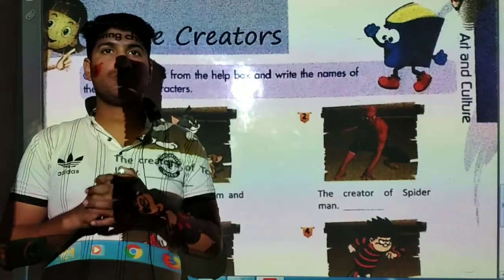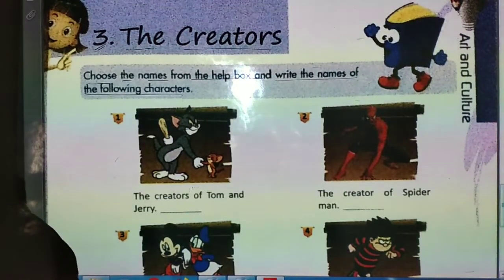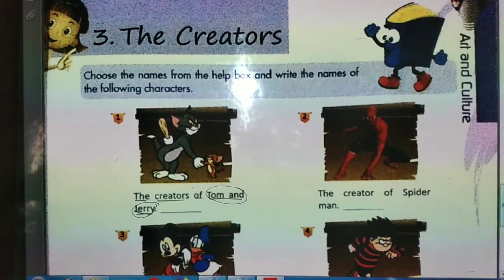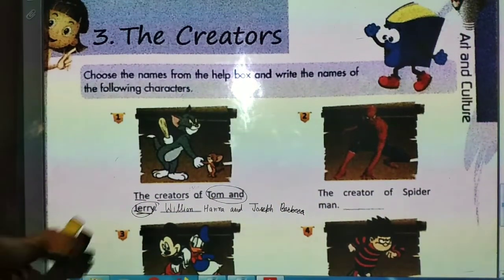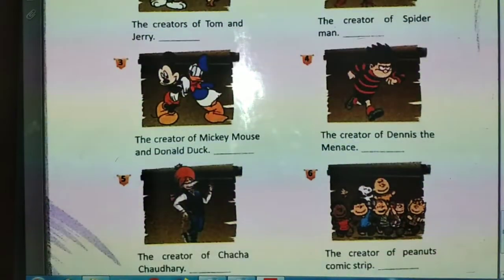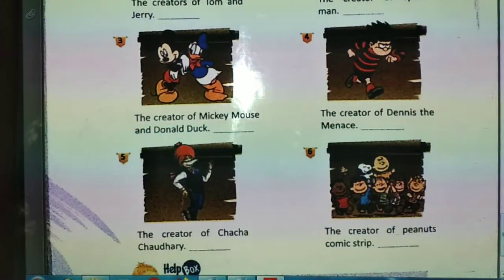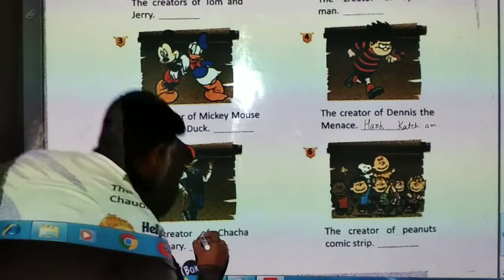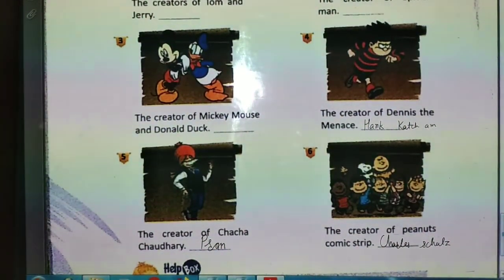Class 8th Gk